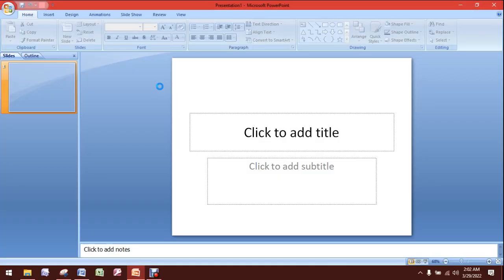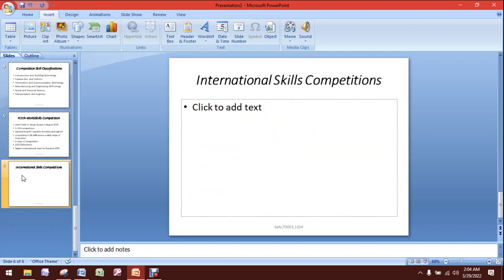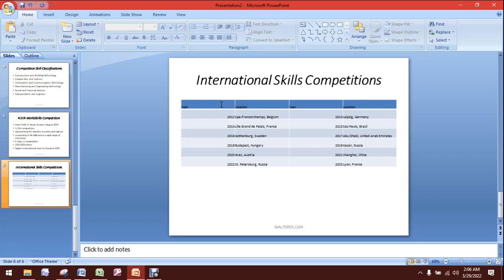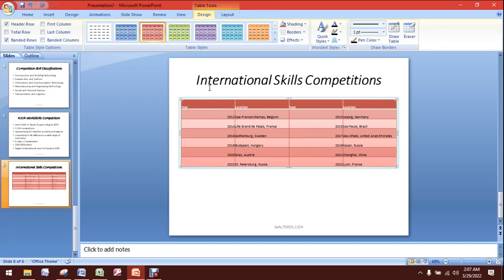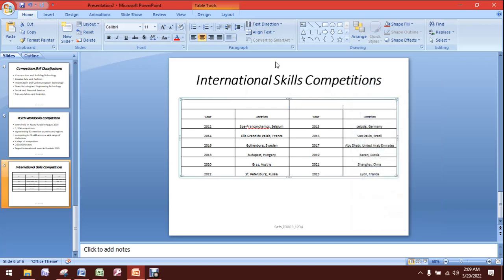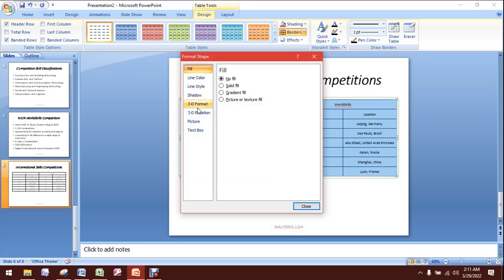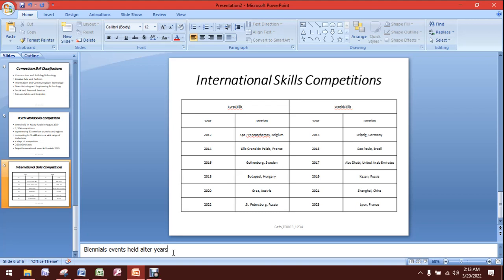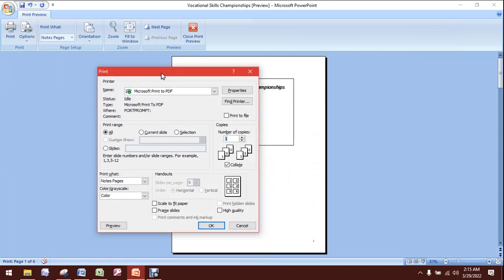Paper 2 Practical 3 Task 6